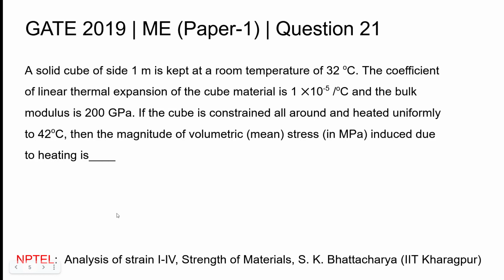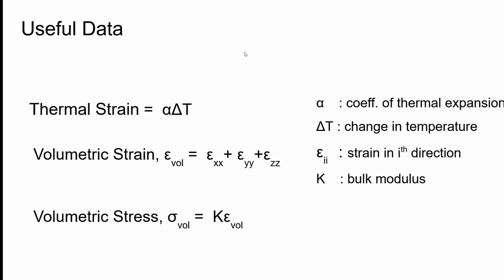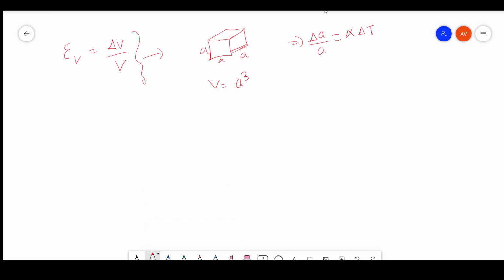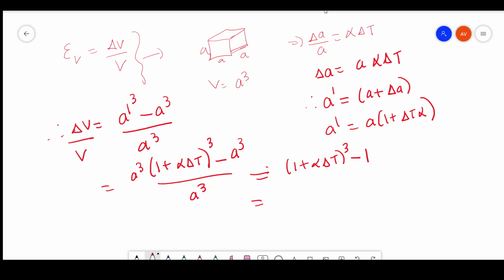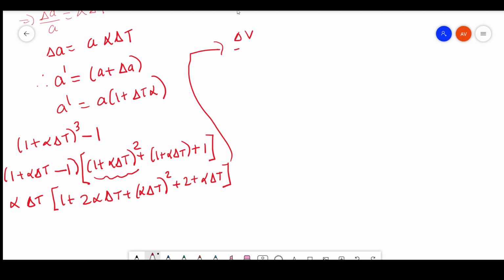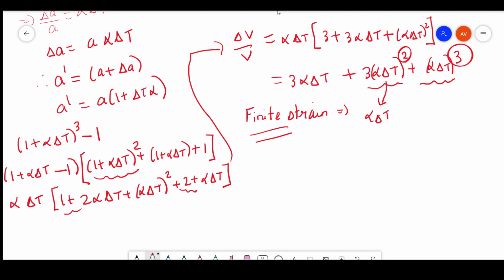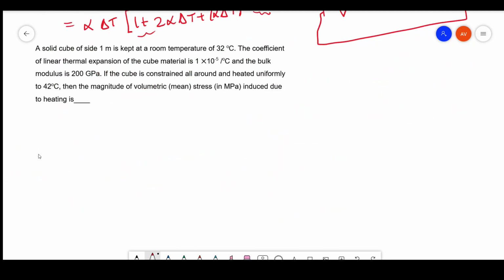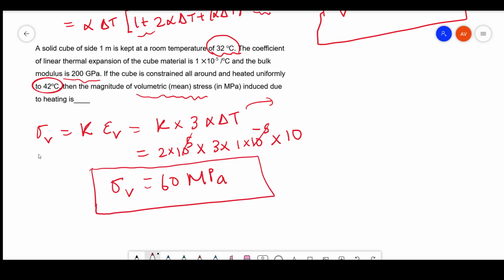Q21 ME 2019 S1